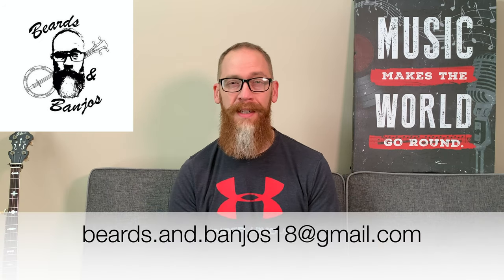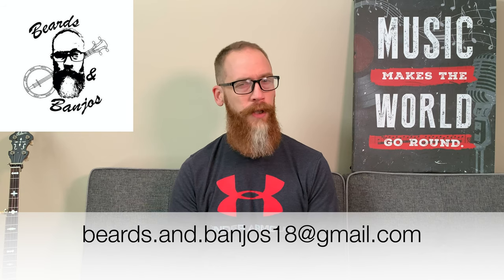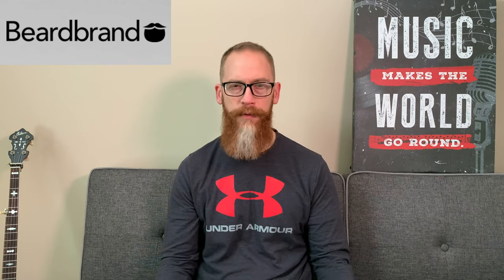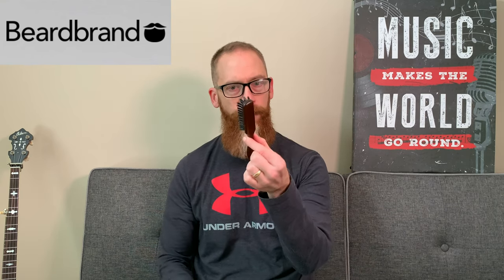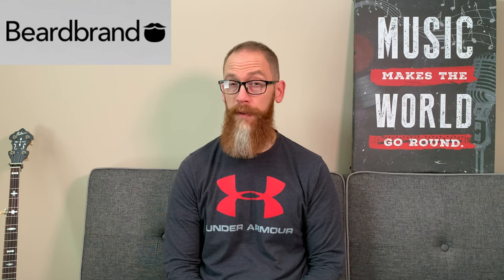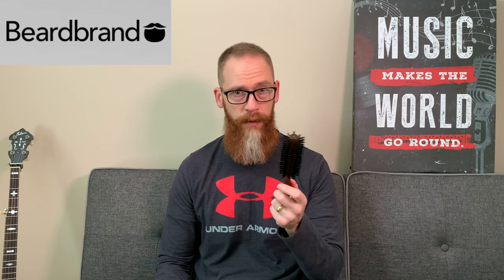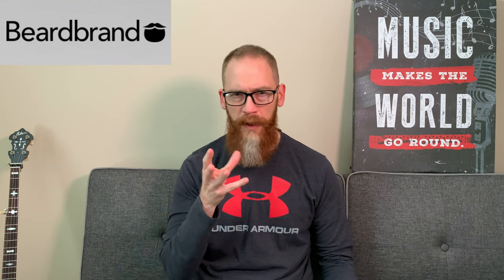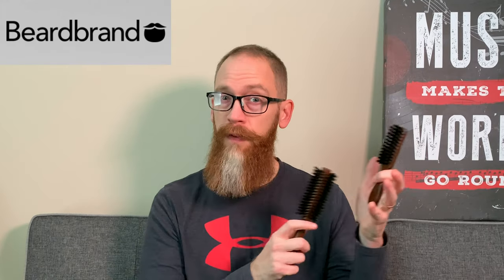Beardbrand - Round Brush and Travel Brush Review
Check out my review for the Round Brush and Travel Brush from Beardbrand.